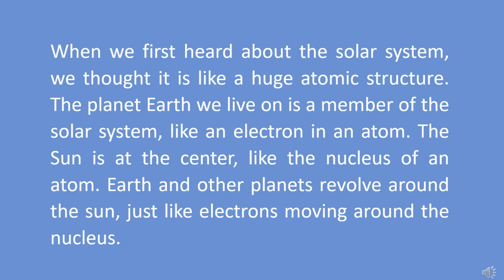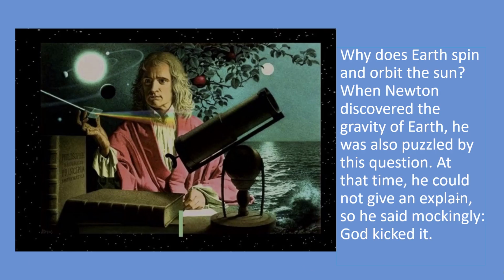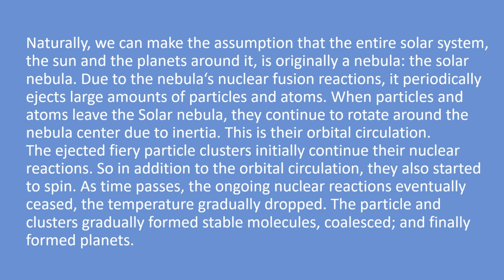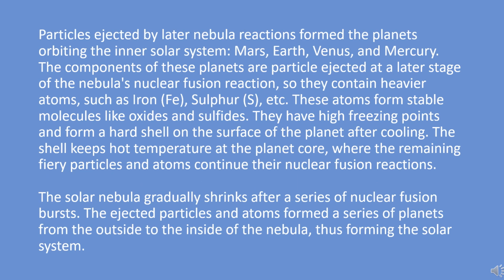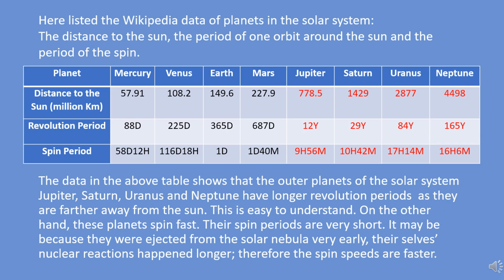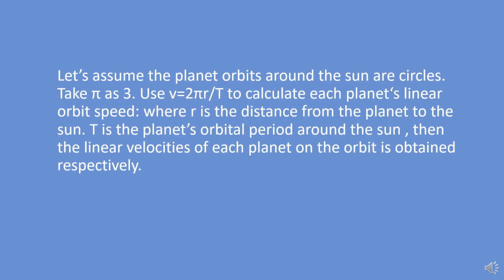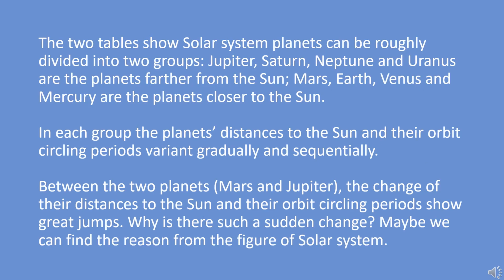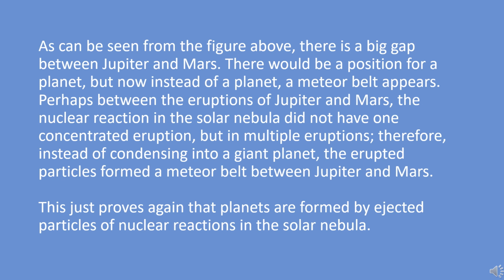Solar System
about solar system, that is developed from solar nebula.